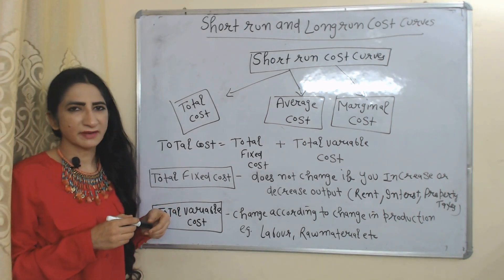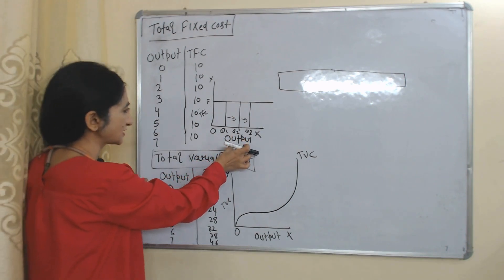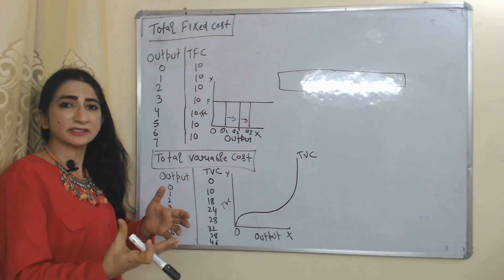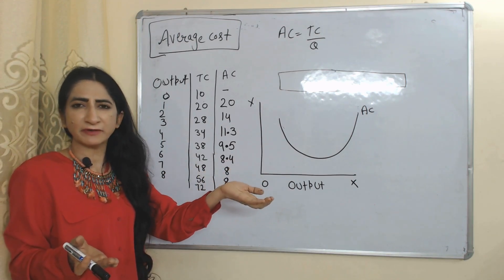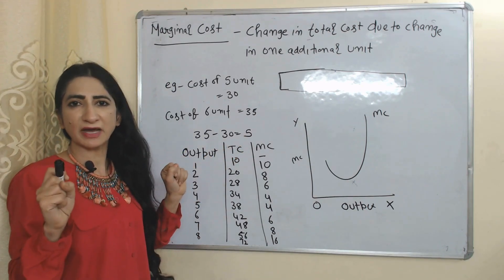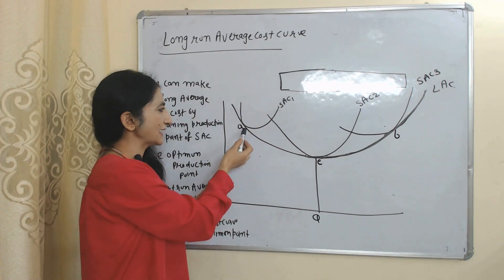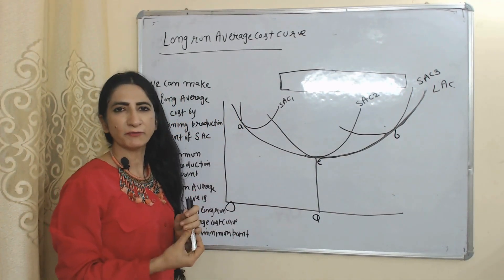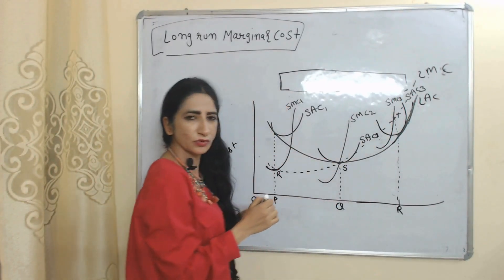Short Run and Long Run Cost Curve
This short describes about Short Run and Long Run Cost Curve